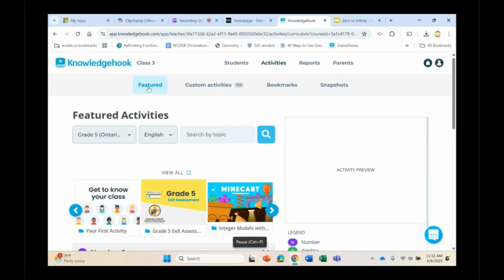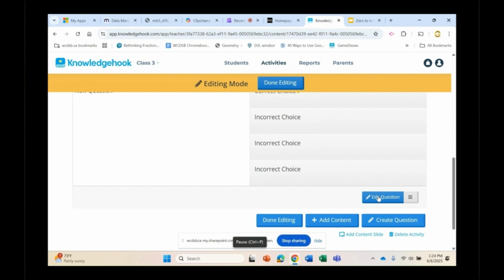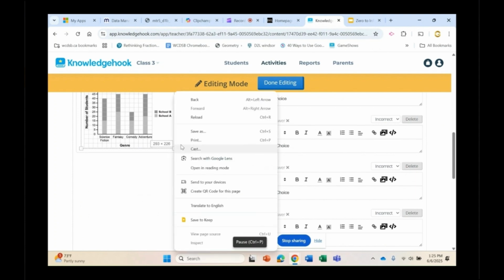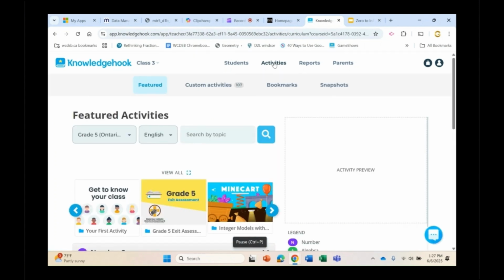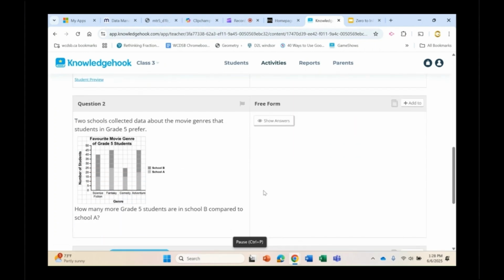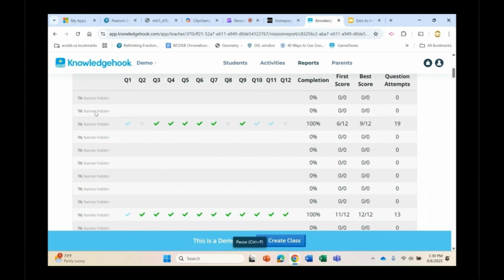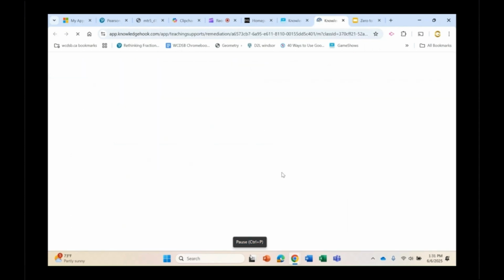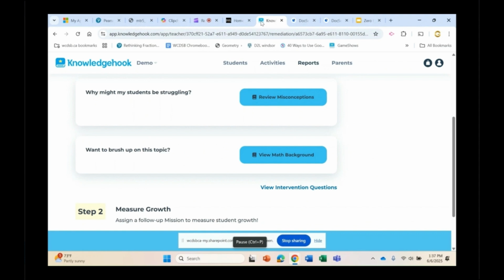Knowledgehook Video Part 2